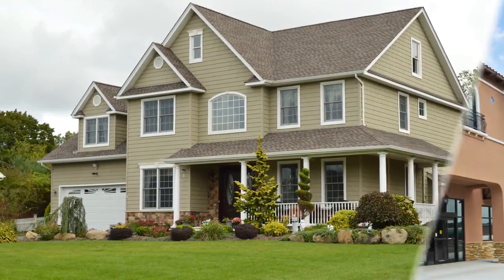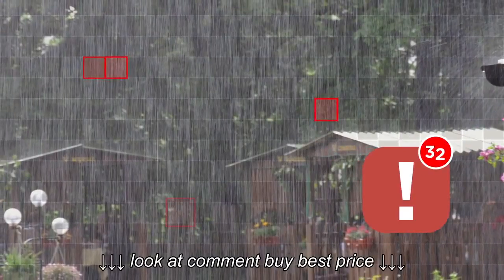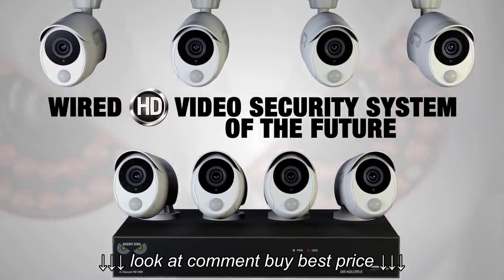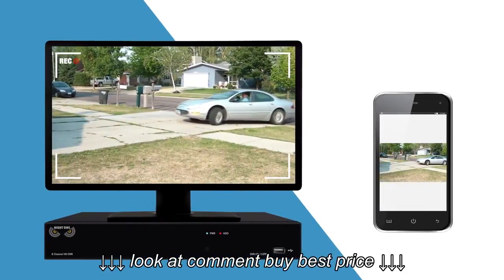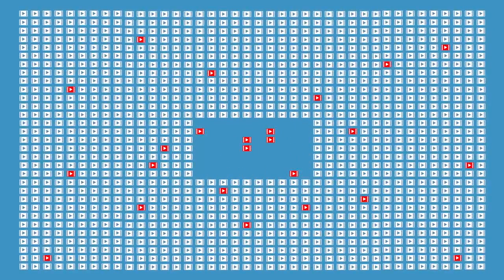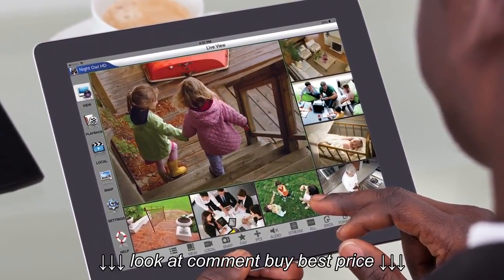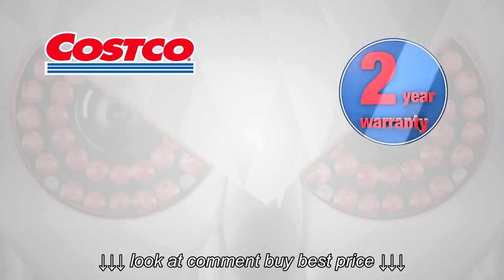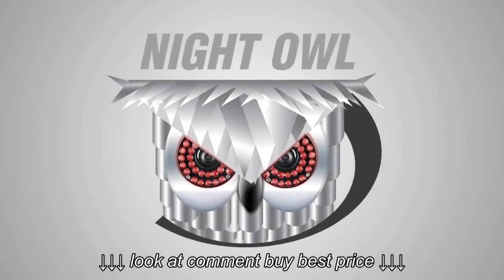1080p HD Video Security System with Heat Based Motion Detection Costco Exclusive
1080p HD Video Security System with Heat Based Motion Detection Costco Exclusive, 1080p HD Video Security System with Heat Based Motion Detection Costco Exclusive